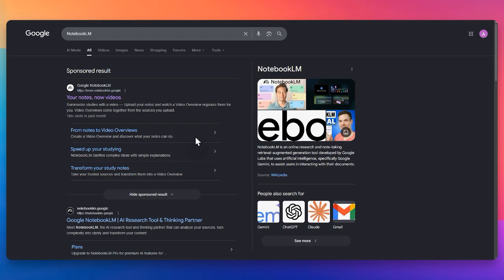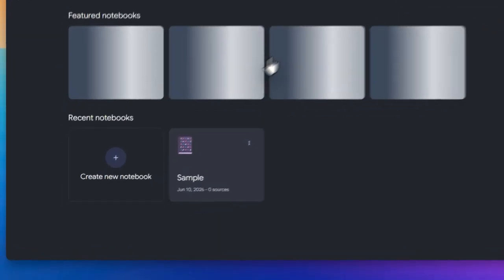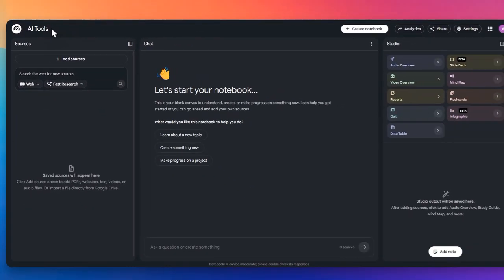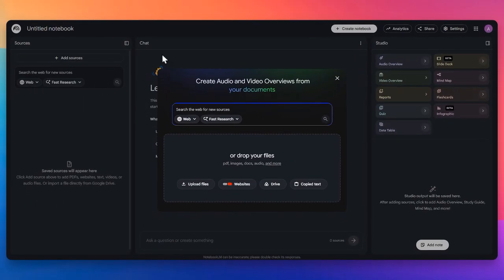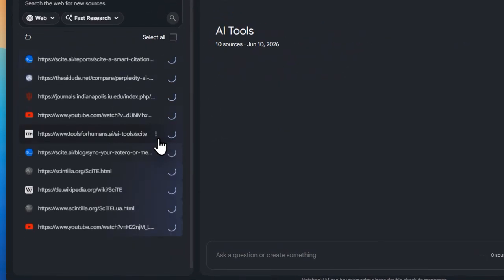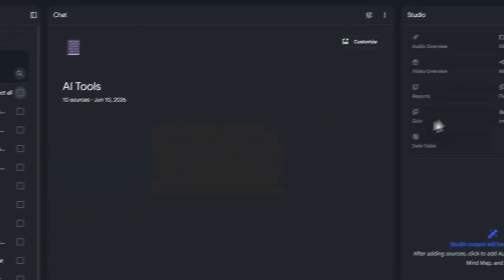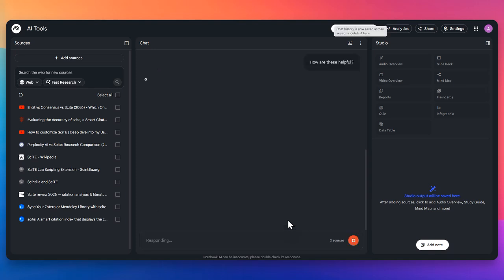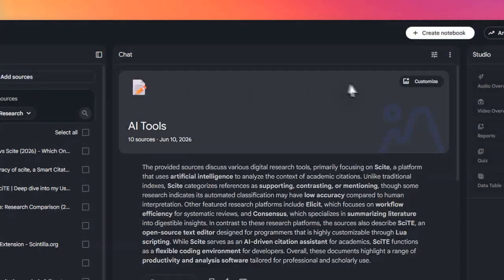How to Create Specialized Research Folders in NotebookLM in 2026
Want to keep your research projects organized and easy to manage? In this 2026 tutorial, you'll learn how to create specialized research folders in NotebookLM. Organizing your materials by topic, project, client, subject, or area of study can help streamline your workflow and make it easier to find important information when you need it.

In this video, you’ll learn how to:
✅ Organize research projects in NotebookLM
✅ Structure notebooks by topic or category
✅ Group related sources and notes together
✅ Improve workspace navigation and productivity
✅ Manage multiple research areas efficiently
✅ Build a more organized knowledge base

To create specialized research folders in NotebookLM, start by planning a clear organizational structure for your notebooks and sources. You can create separate notebooks for different research topics, projects, courses, clients, or departments and use consistent naming conventions to keep everything organized. This approach helps you quickly locate information and maintain a well-structured research workspace.